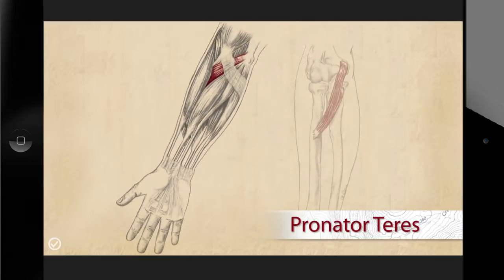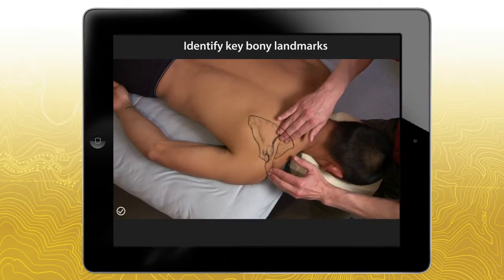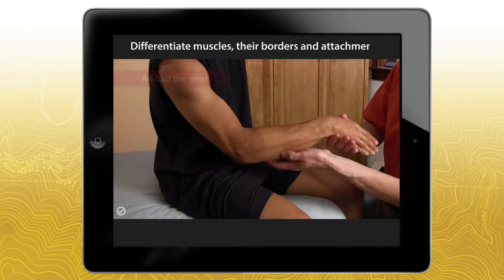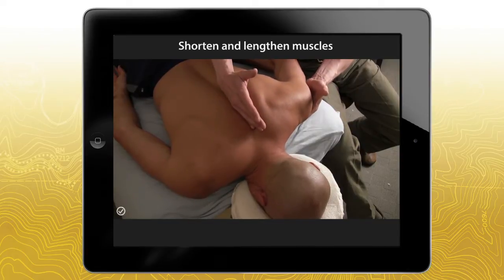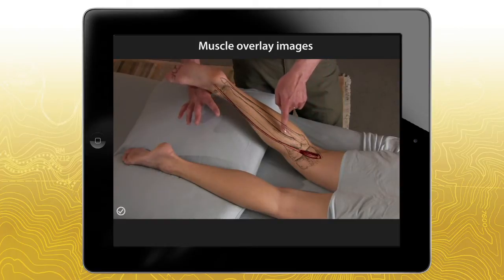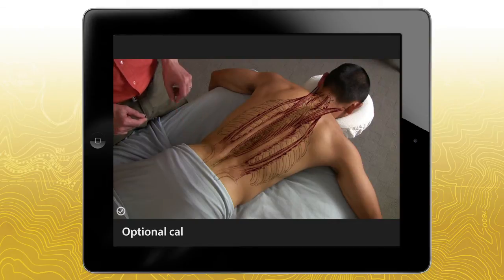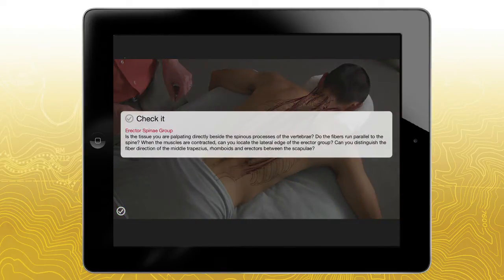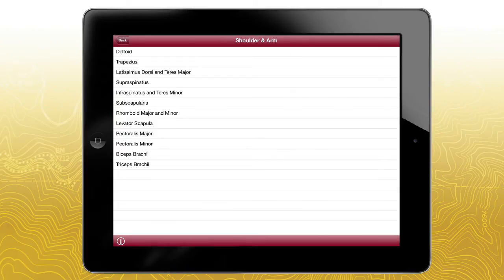PalpationMapp App Promotional Video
The PalpationMapp app provides a detailed high-definition visual guide to identifying and palpating 79 essential muscles. This fun and explorative journey is led by the acclaimed author of Trail Guide to the Body, Andrew Biel. The videos in this app are based on content from the popular Trail Guide to the Body DVD.